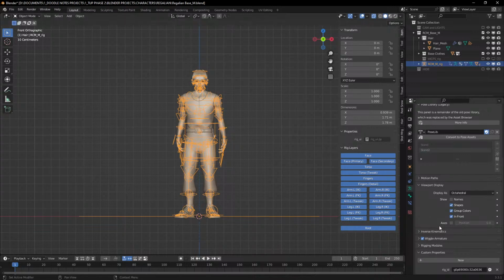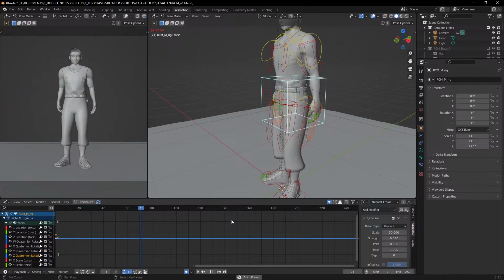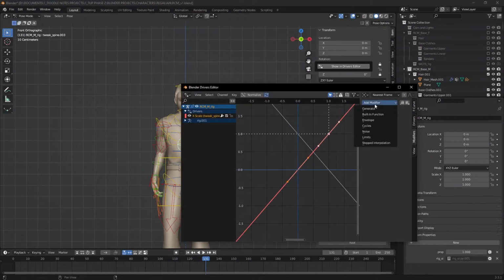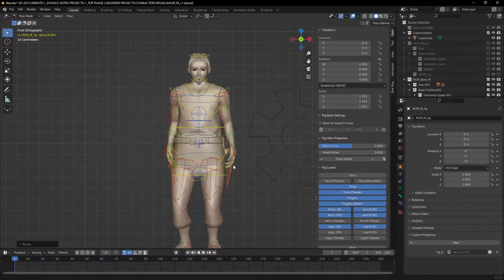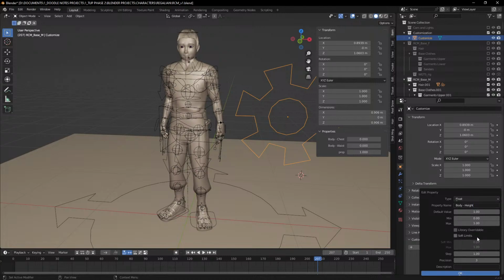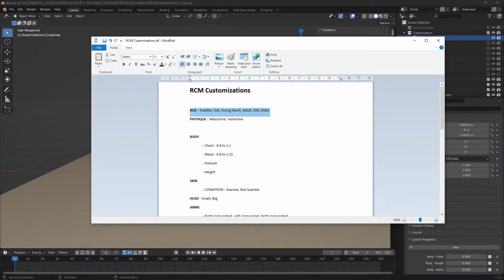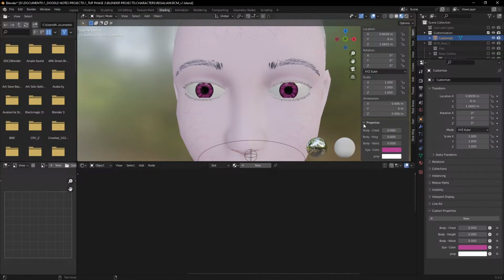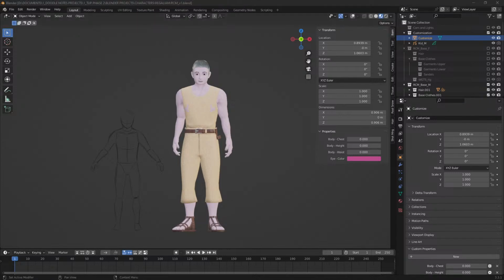Setting up Character Customizations in Blender 3.3.1 (STREAM)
A stream of me creating custom properties for a character maker I'm making in Blender!

Follow the JourneyToAwesomeness!

ScaredFlier
GulliermoGage
Ja-Ne
PrimeDeceiver
Paragon
Green